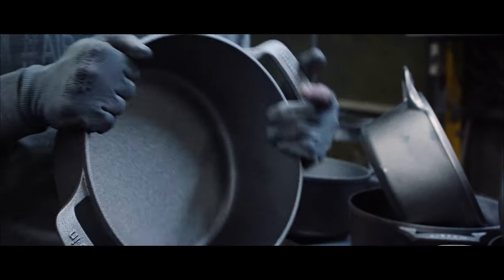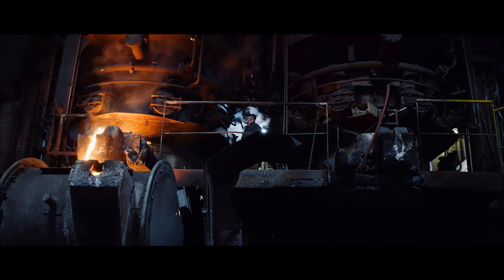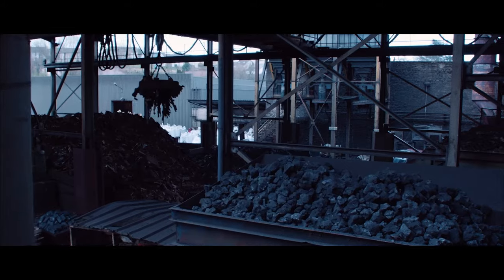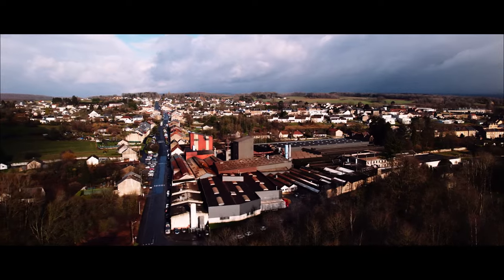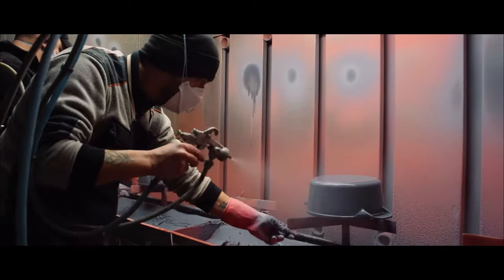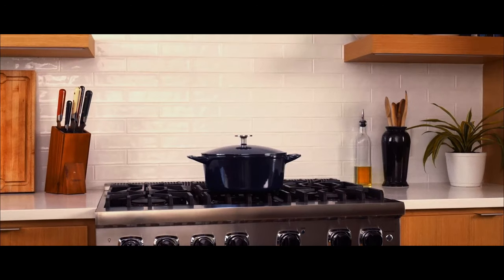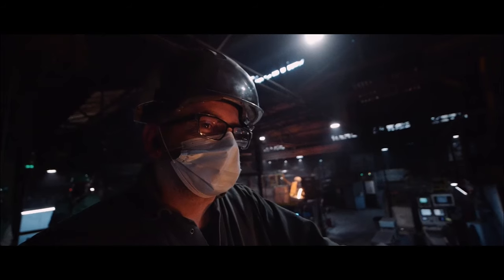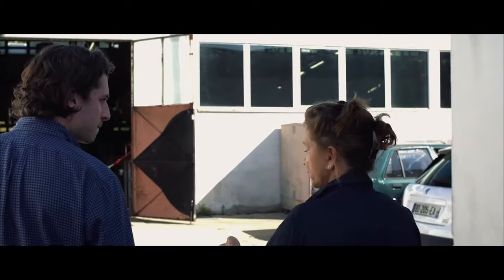The Story Behind Our Enameled Cast Iron Dutch Oven | Made In Cookware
Since the founding of Made In, we've been perfecting our Enameled Cast Iron Dutch Oven so you can spend a lifetime cooking with it. Constructed in Northeast France, this heirloom-worthy piece will quickly become the most versatile tool in your kitchen. Our Dutch Oven is perfect for simmering stews, braising short ribs, and just about every bread baking trend the world throws at you.